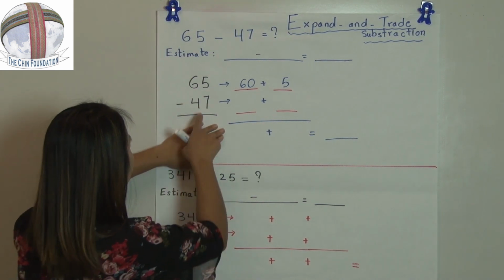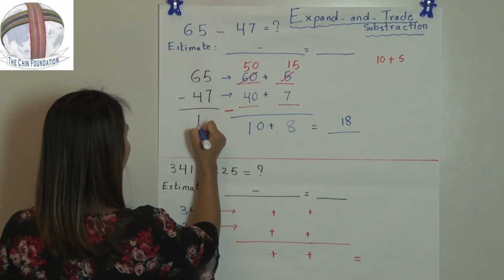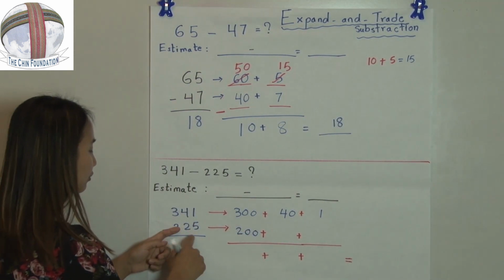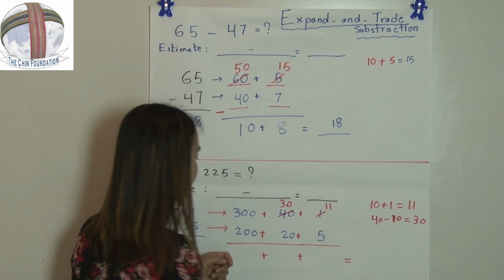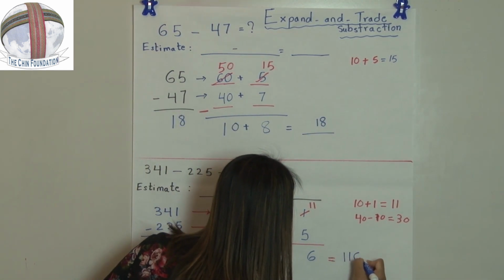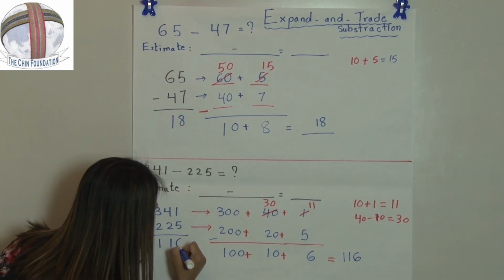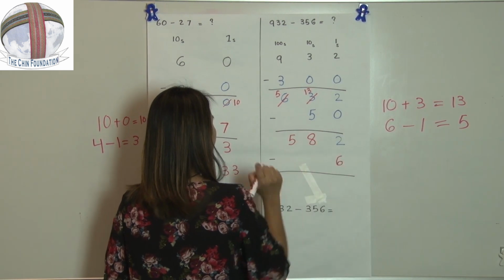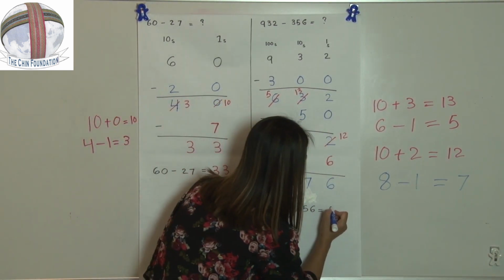Chin Foundation Series 49 Expand & Trade Subtraction